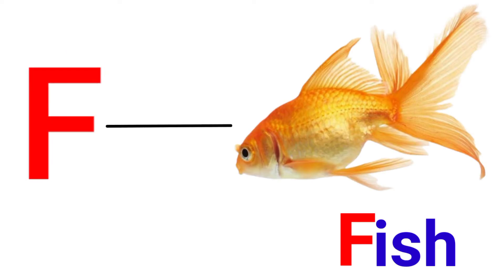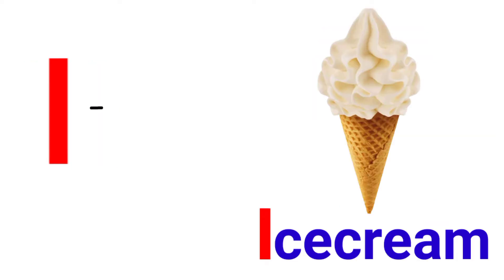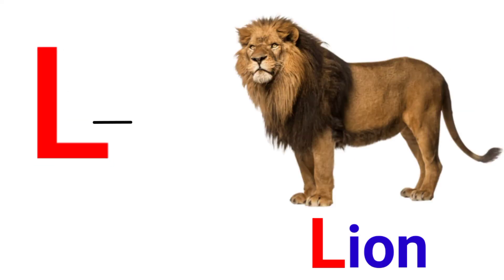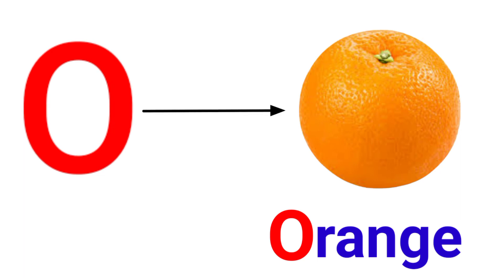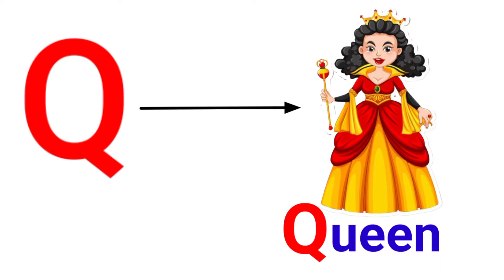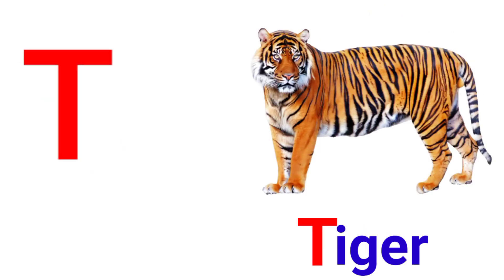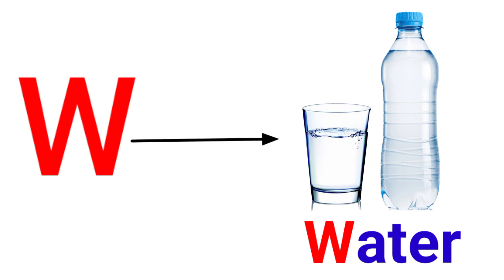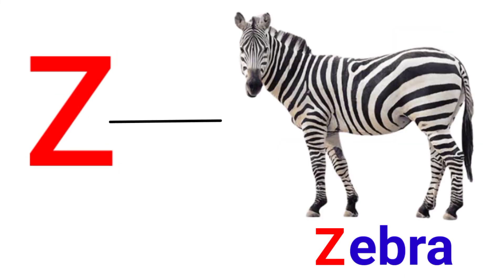ABCD | A for Apple B for Ball | ABCD Alphabets song | ABCD with Picture | Alphabet A-Z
Hi,
About this video-
   In this video we know alphabets.